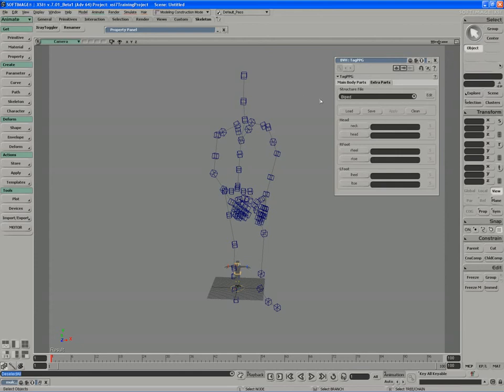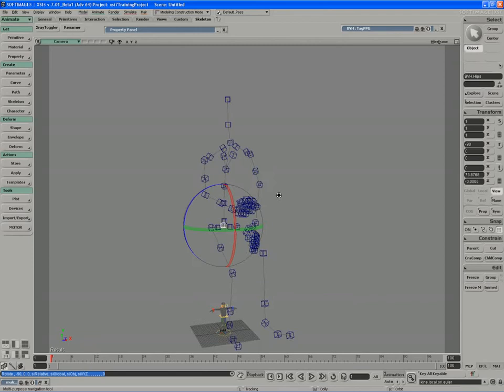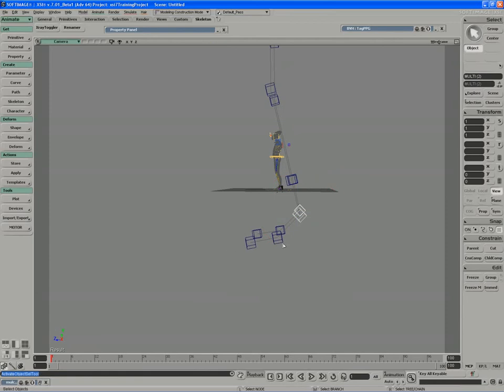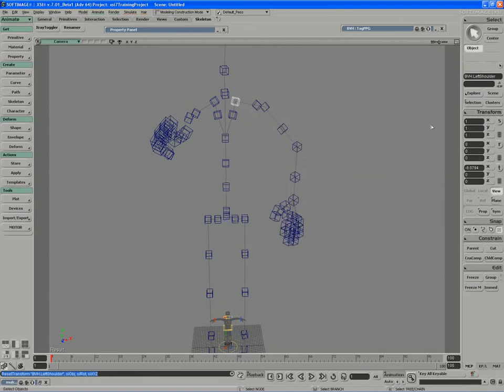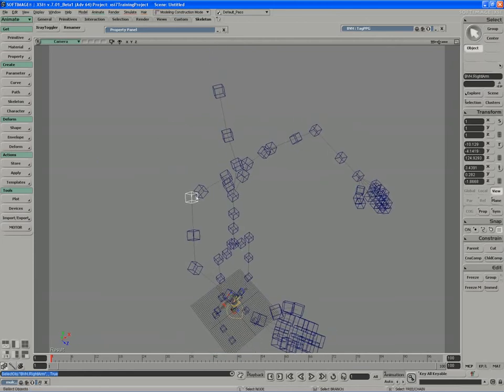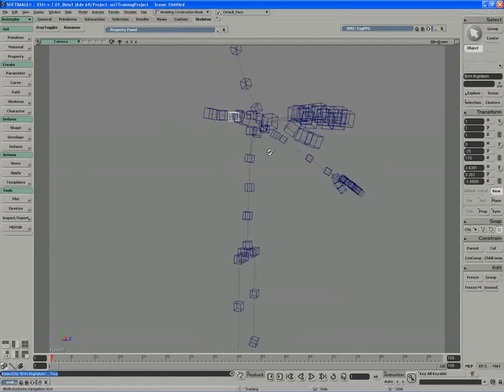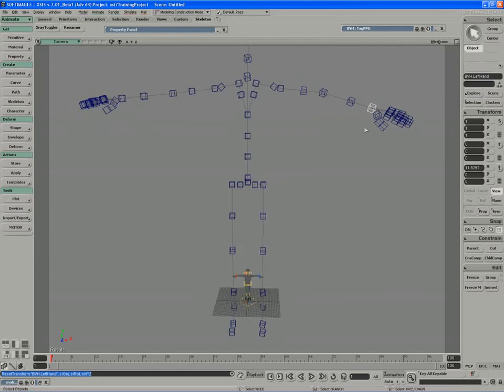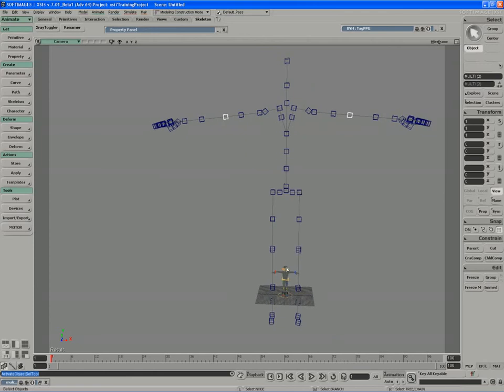MOTOR 4: Resetting Transforms On Mocap, Matching TPoses